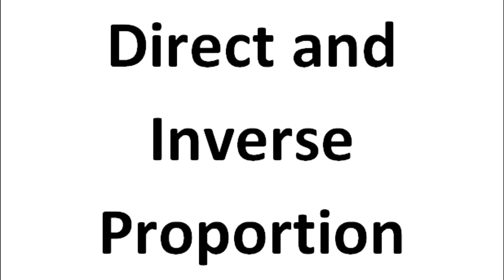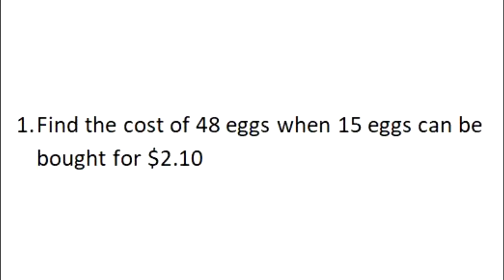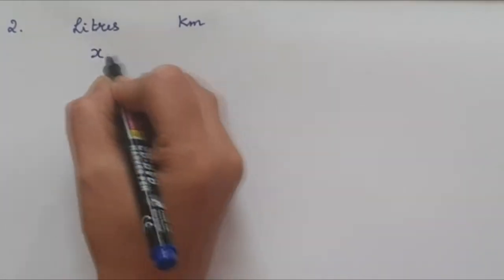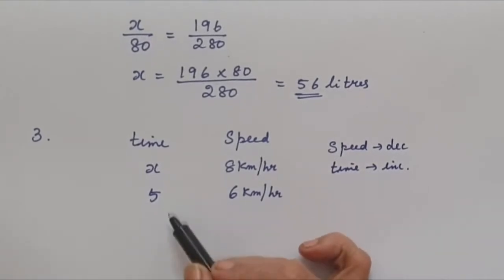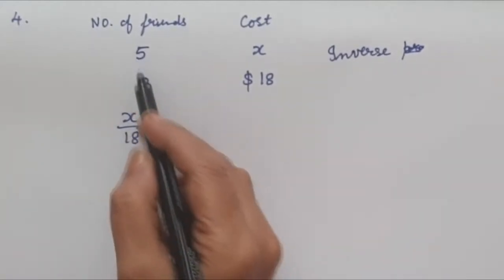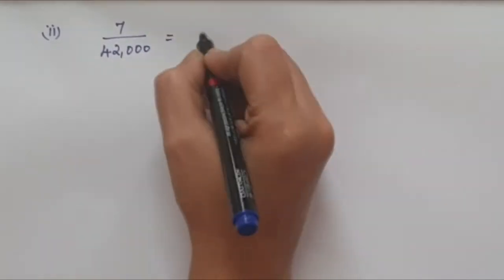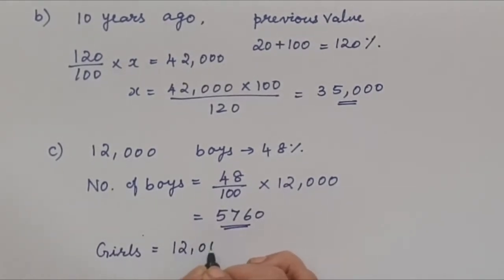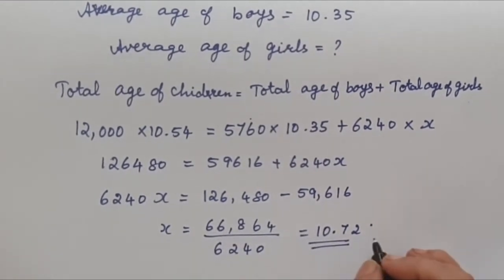Direct and Inverse Proportions